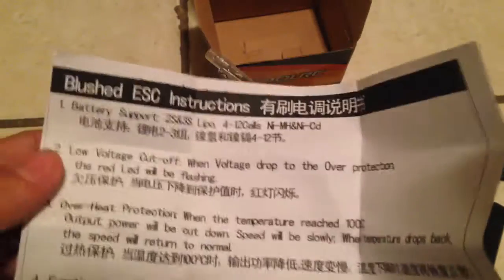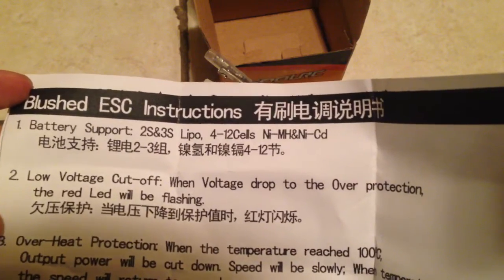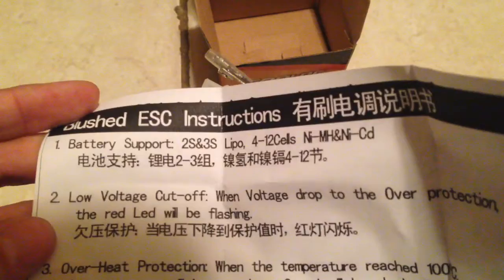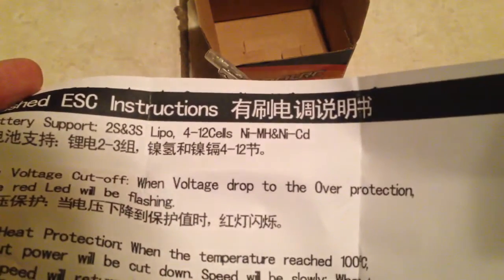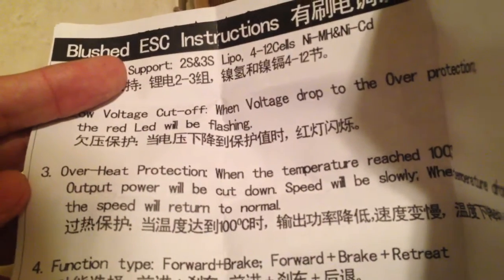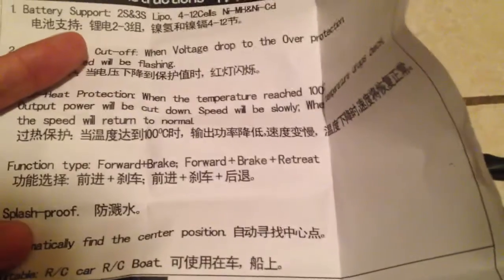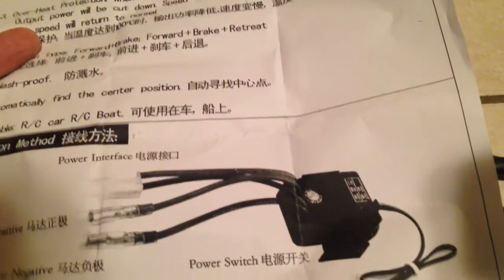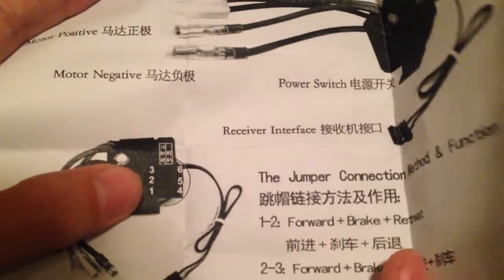Goolrc 60a brushed esc 1/10 rc car and boat compatible unbiased unsponsored unboxing review part 2